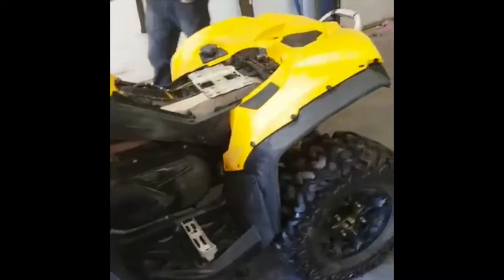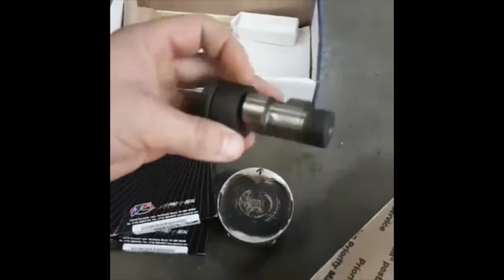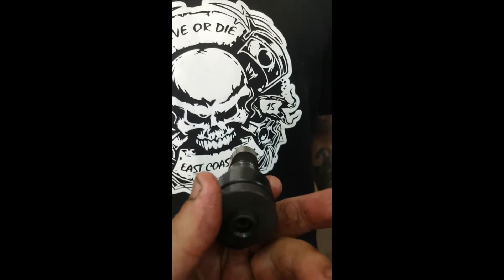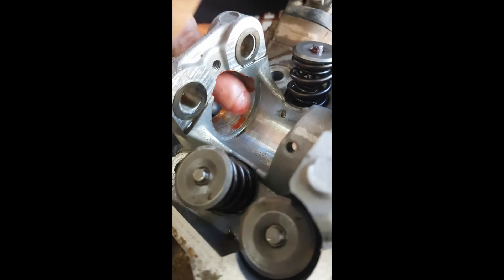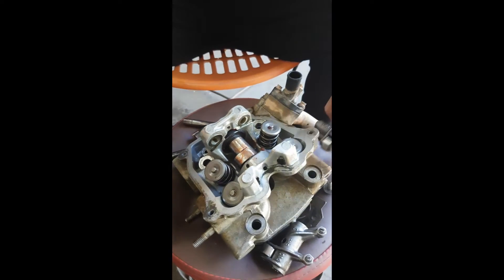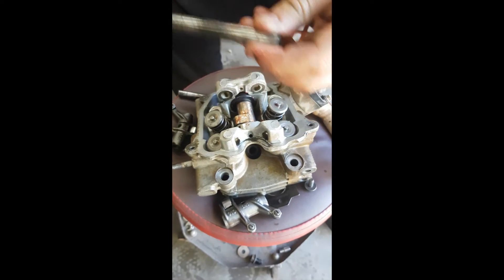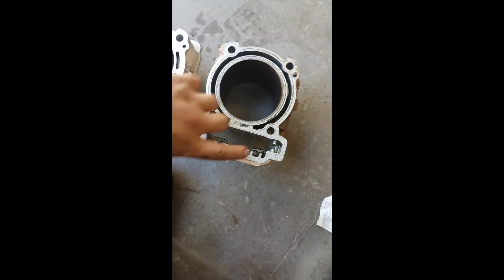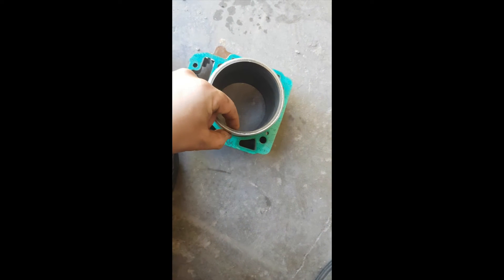940 Renegade Build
EastCoastBoys doing the rebuild on his Can Am Renegade 800 to put on the 940 Griffin Performance Big Bore Kit.

This Renegade Also Has:
+2MM Oversized Stainless Steel Valves
Port And Polished
QSC Clutch
Dobeck Performance Tuner
New Timing Chain And Guides
Double Valve Spring
Maverick Belt